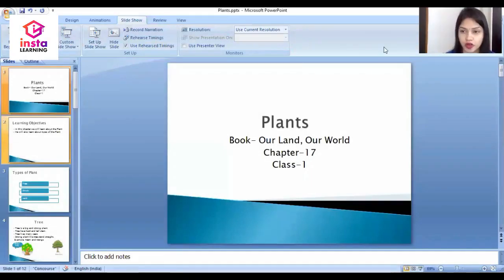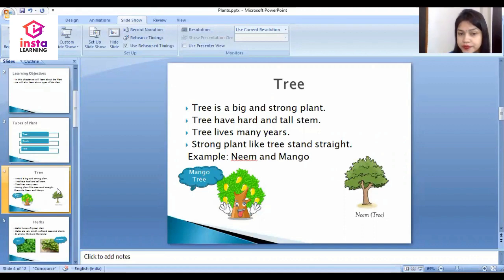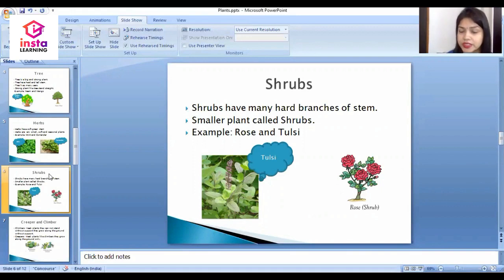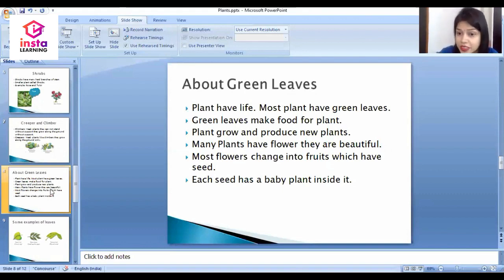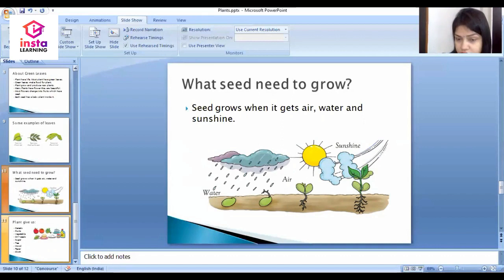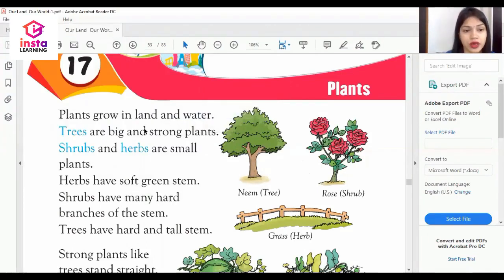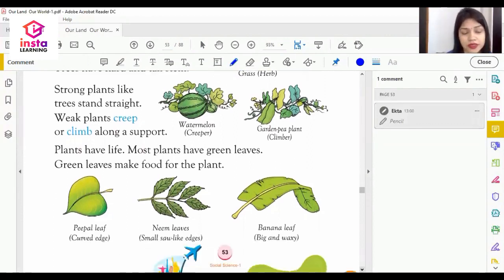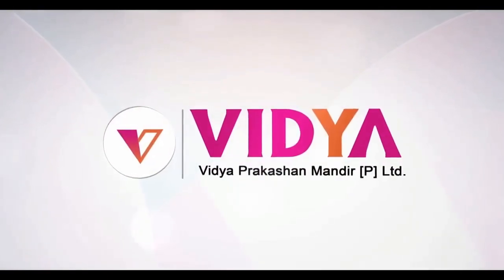Insta LEARNING | OUR LAND OUR WORLD | CLASS-1 | CHAP-17 | PLANTS